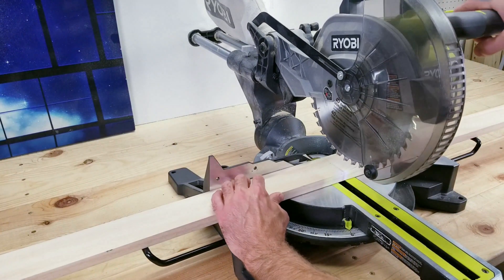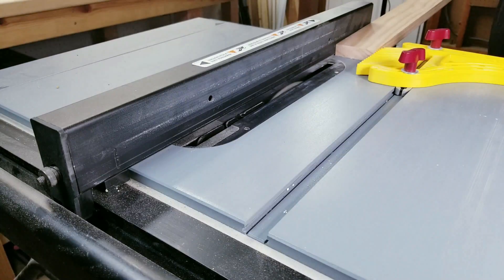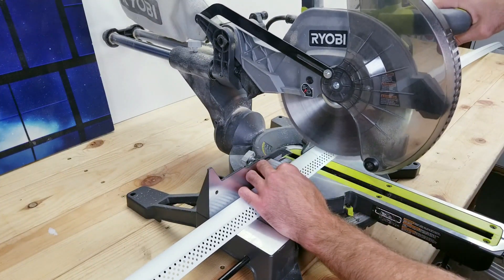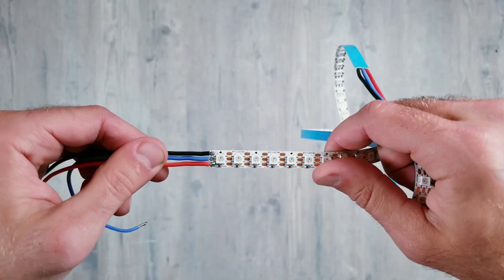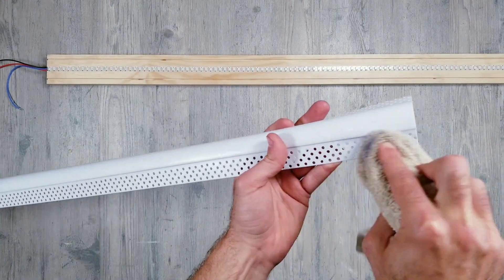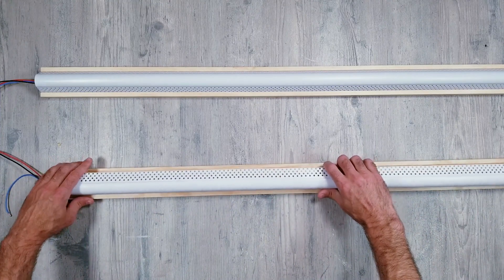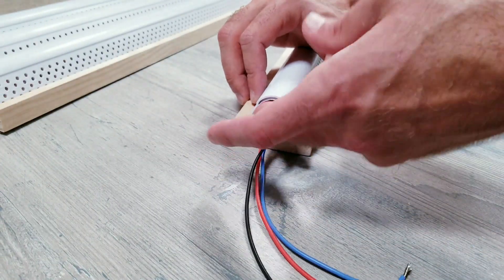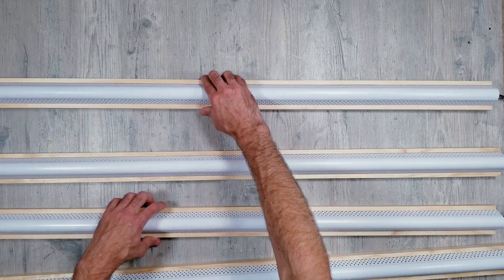EASY DIY Diffuser Channel - Quick and Simple Instructions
LED Lights WS2812B on Amazon
AliExpress LED Lights WS2812B
ESP32 Device
Power Supply Used
Wall Plug for Power Supply
Roll of Paper
18 Gauge Silicone Wires
Wago Connectors
Wire Stripper
Soldering Iron
Solder Smoker Absorber
Helping Hands